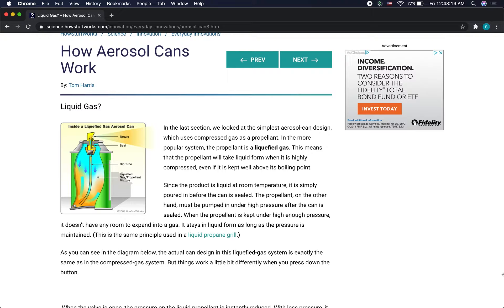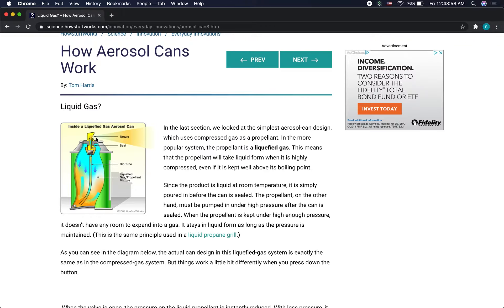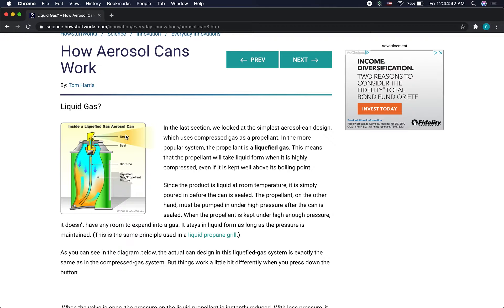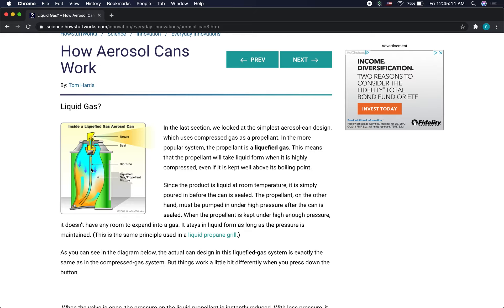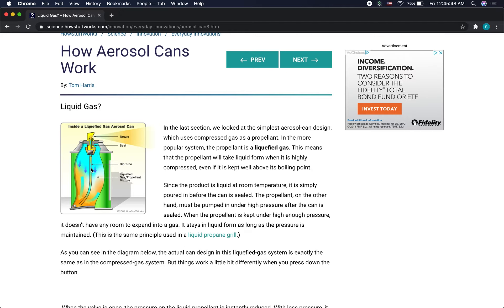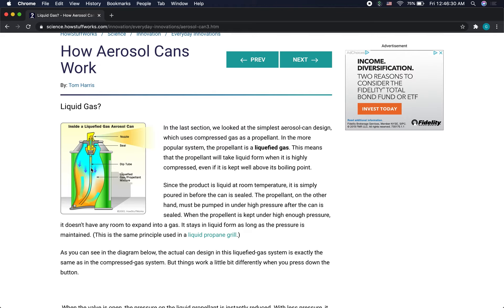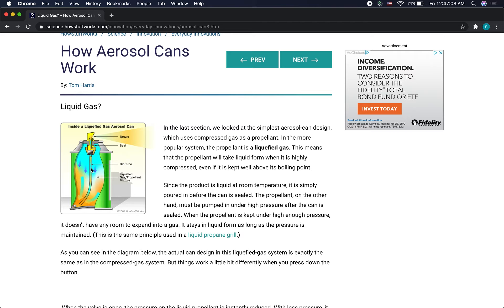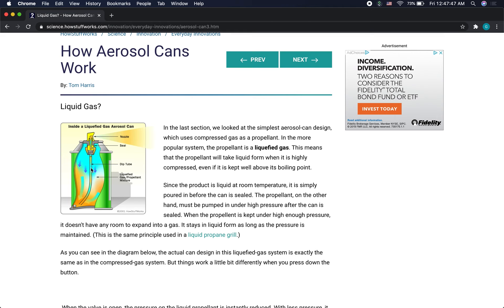Designing a better aerosol can